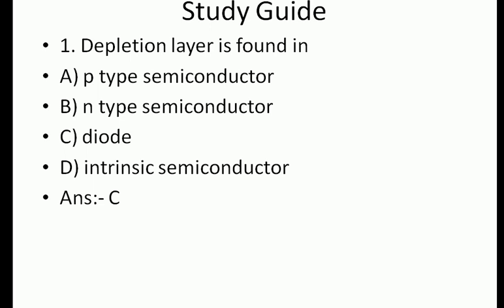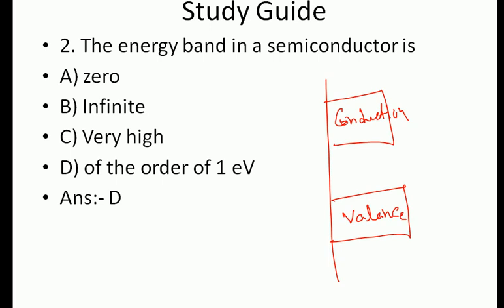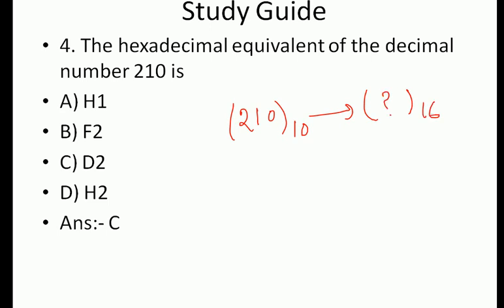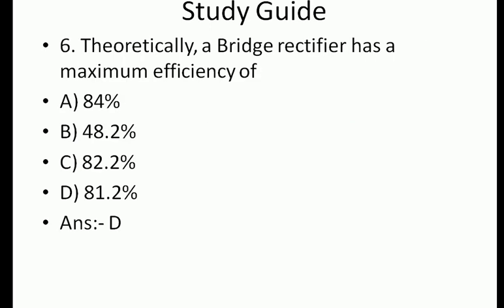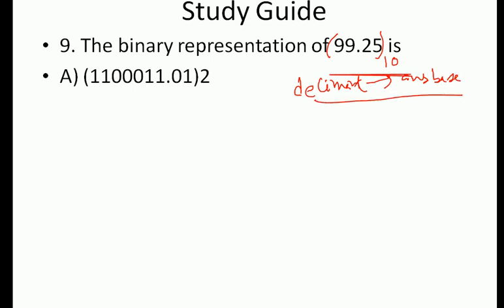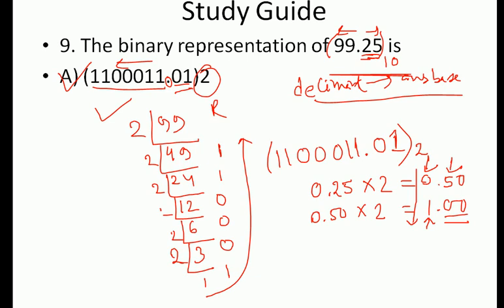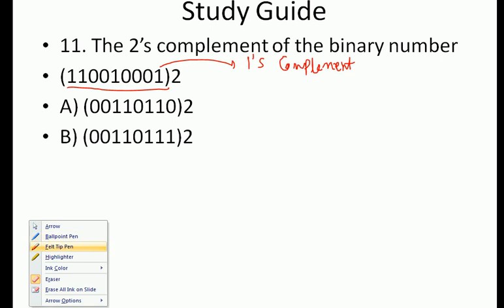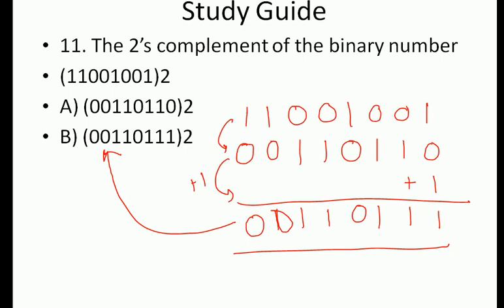JE Electronics Solved From Previous year RRB Paper 1 (English Version)